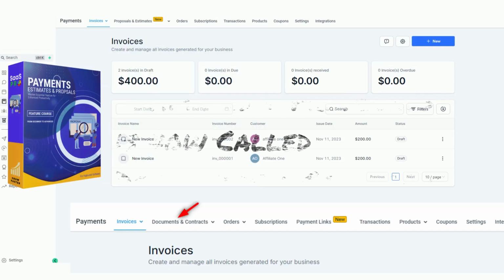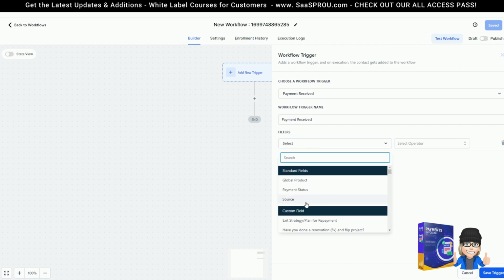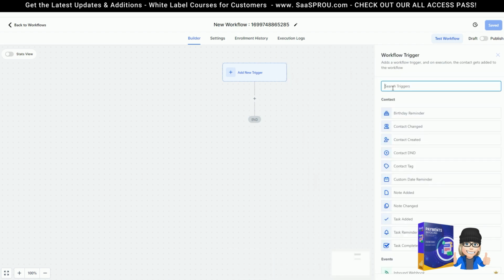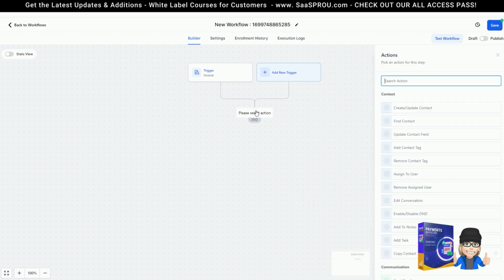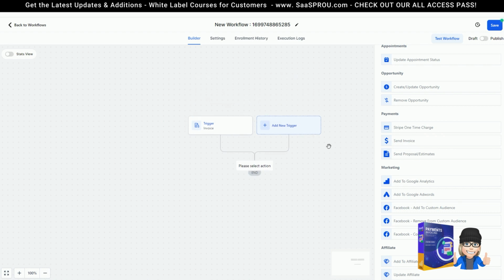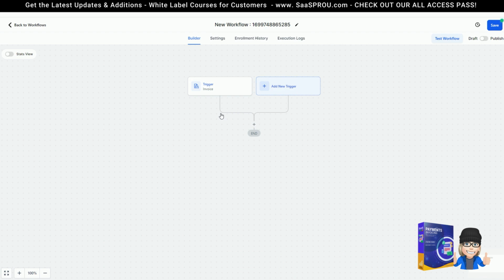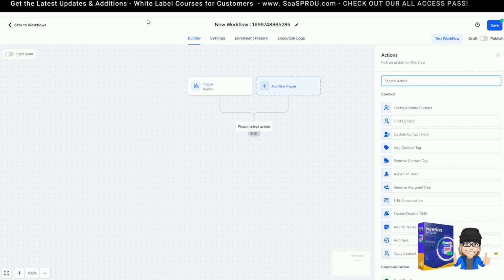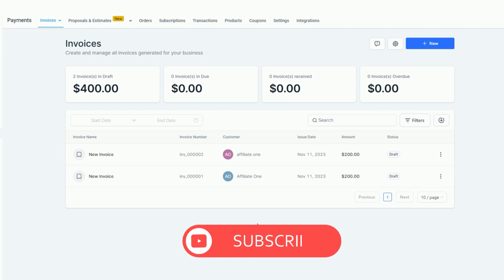How to Create Payment Automation and Workflows inside of HighLevel Software.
So many new payment features have been added be sure to jump in the community to get the latest and greatest info!

❌ IMPORTANT ❌
Don't use an ad blocker or Chrome extension when clicking on the link, it will block affiliate tracking and you will NOT receive any of our bonus sign-up stuff if this is on.

🔥🔥Already Using HighLevel? Like this course? Get it along with 25+ white-label courses for your customers Check out our ALL ACCESS PASS to get access to our courses & resources!